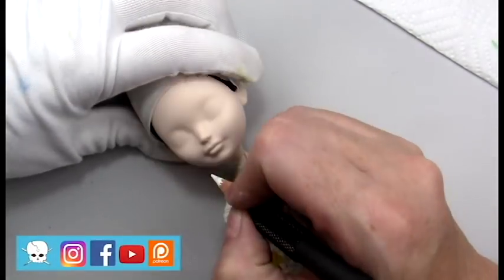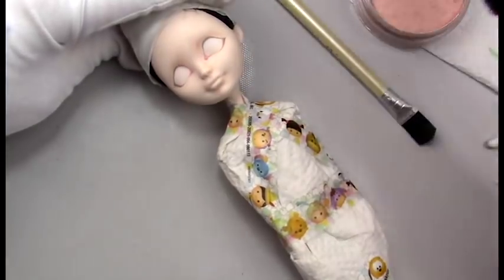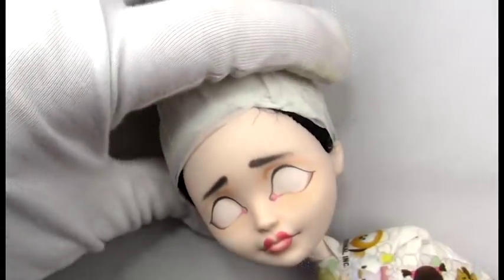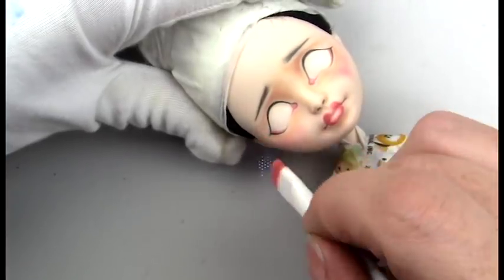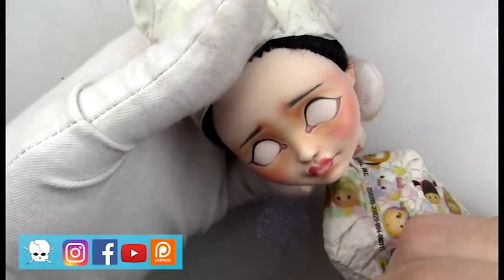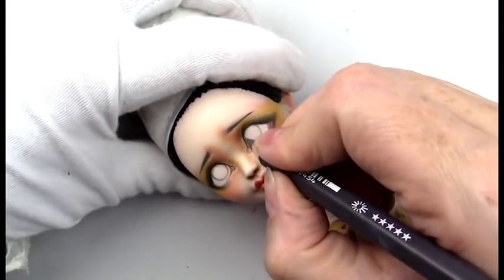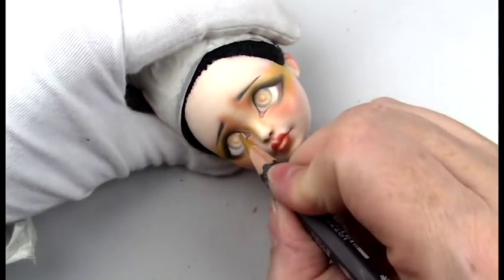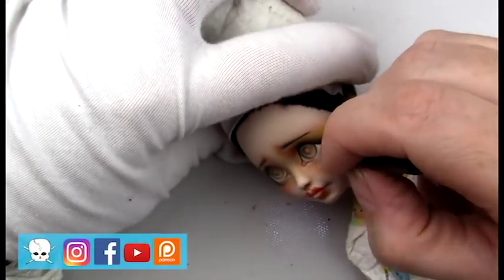OOAK Monster High Rayonna Custom Halloween Doll Repaint by Skeriosities